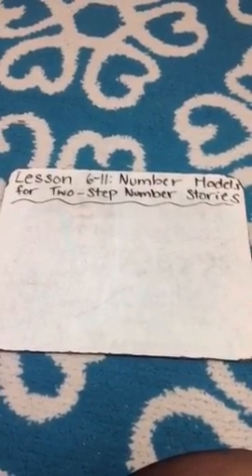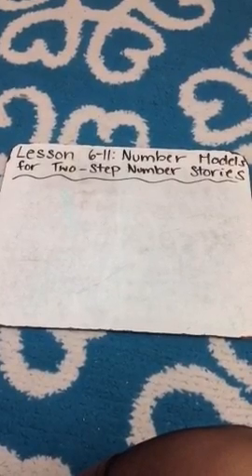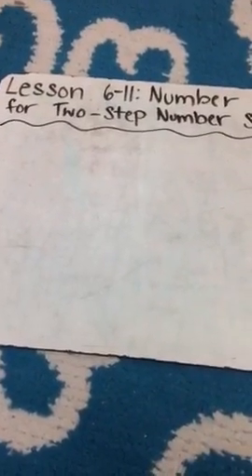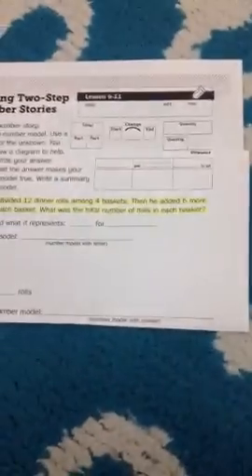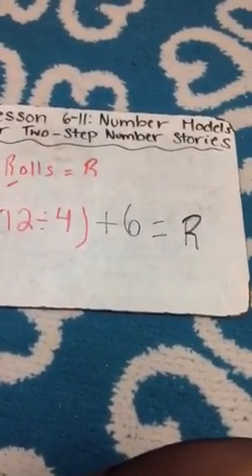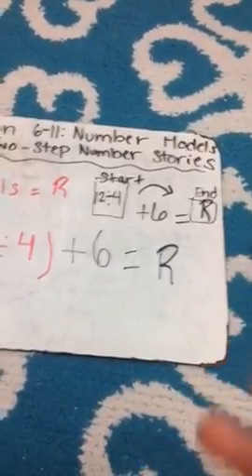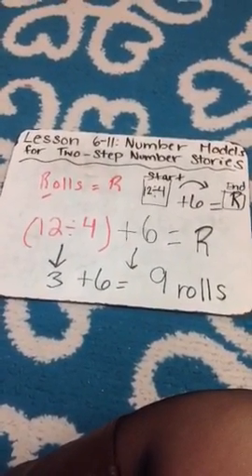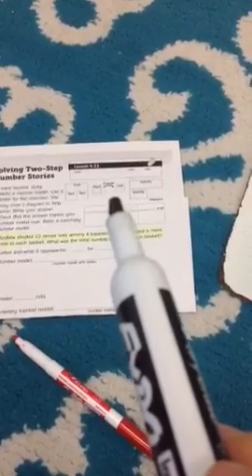Lesson 6-11: Number Models for Two-Step Number Stories